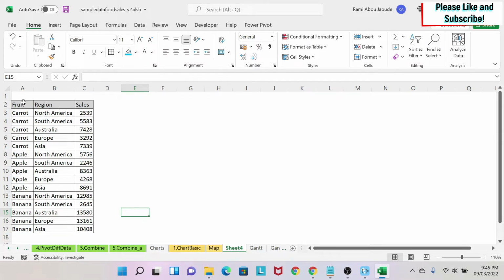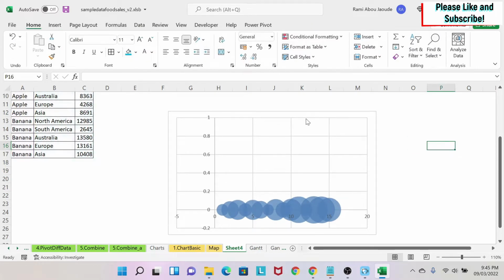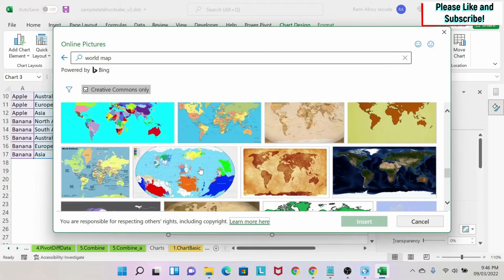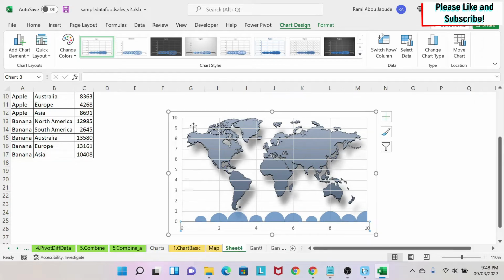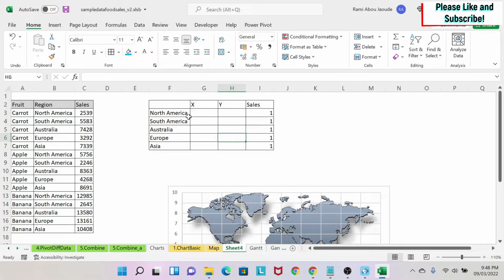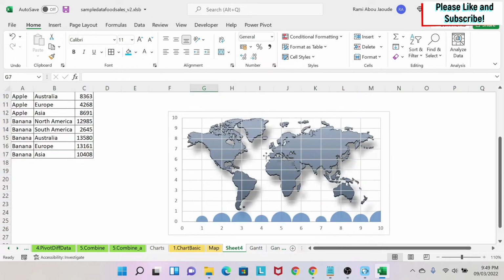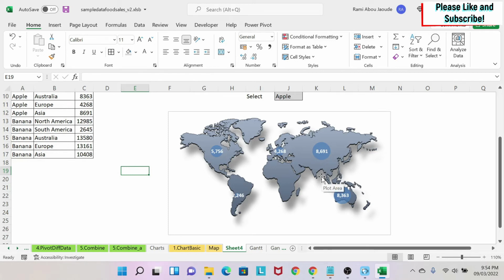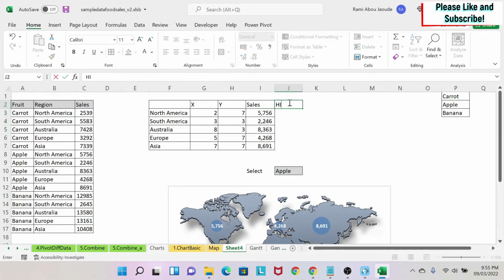002. Build an Interactive Map with Charts in 10 min! | EXCEL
Build an Interactive Map with Charts: The topic of this video is make you a pro in using charts in Microsoft Excel!
You will be able to create an interactive world map that will represent your data in 10 min!
Your chart will have bubbles that represent the size of sales and you will be able to highlight a value automatically. You will be able to interact with the chart by selecting the product and it will dynamically update.